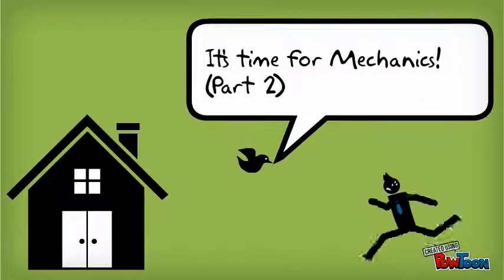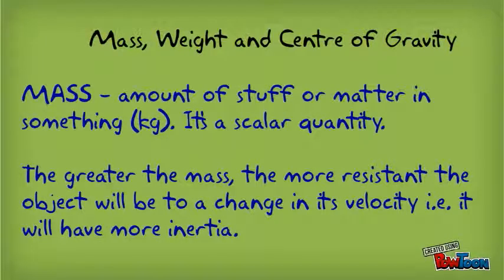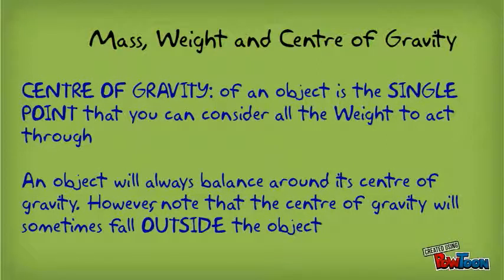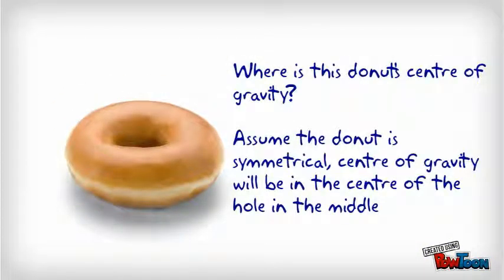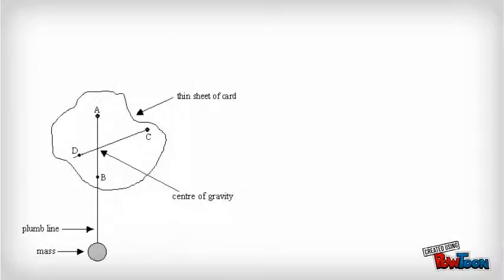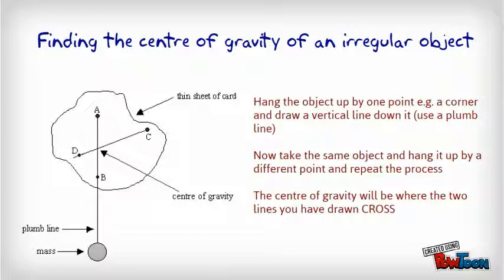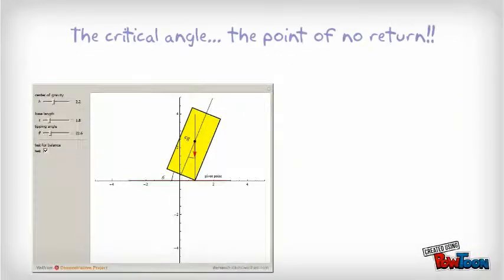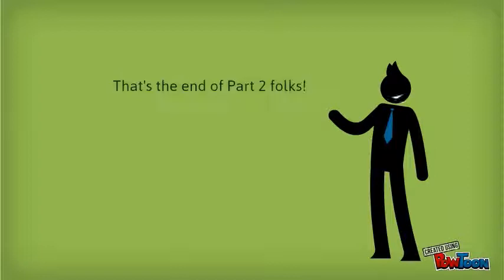Mechanics Part 2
Mass, Weight, Centre of Gravity, Free fall and projectile motion-- Created using PowToon -- Free sign up . Make your own animated videos and animated presentations for free.  PowToon is a free tool that allows you to develop cool animated clips and animated presentations for your website, office meeting, sales pitch, nonprofit fundraiser, product launch, video resume, or anything else you could use an animated explainer video. PowToon's animation templates help you create animated presentations and animated explainer videos from scratch.  Anyone can produce awesome animations quickly with PowToon, without the cost or hassle other professional animation services require.